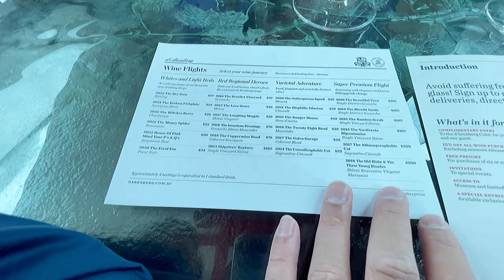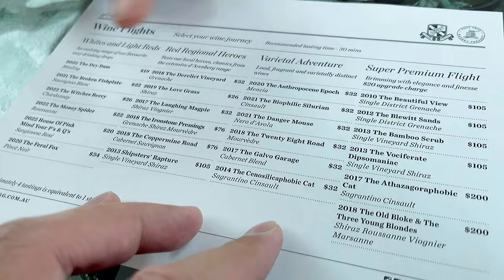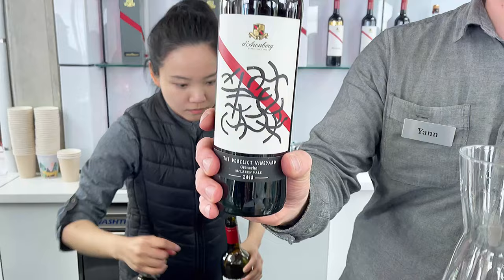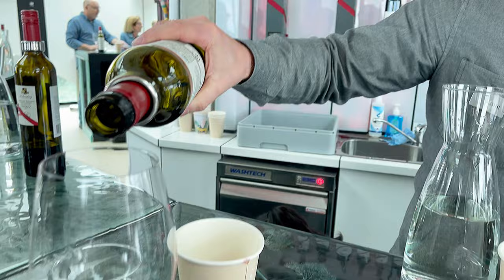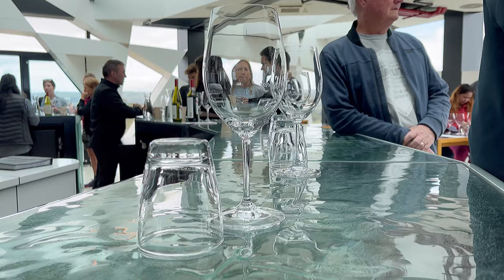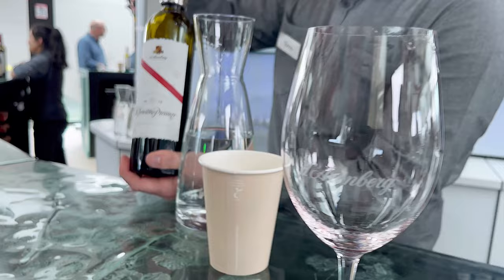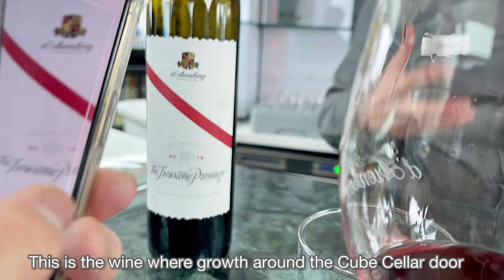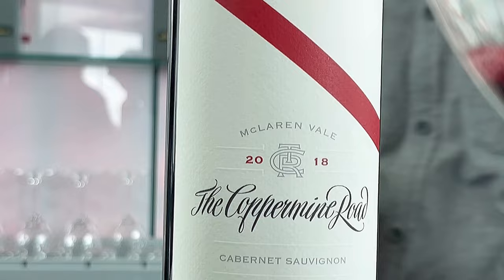The d'Arenberg THE Cube WINE TASTING REVIEW @ MCLAREN VALE ADELAIDE SOUTH AUSTRALIA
NOVEMBER 2022 VISIT

VLOG:
How to get there
Mclaren vale Vineyards
The cube entrance
Car park
ARTS MUSEUM
SINGAPORE CIRCUS RESTAURANT
WALK AROUNDS INTERIOR
CELLAR DOOR WALK AROUNDS
d'Arenberg WINE TASTING
d'Arenberg UNIQUE TOILET
d'Arenberg KITCHEN
EXITING
PICKING UP WINE PURCHASE SPOT.